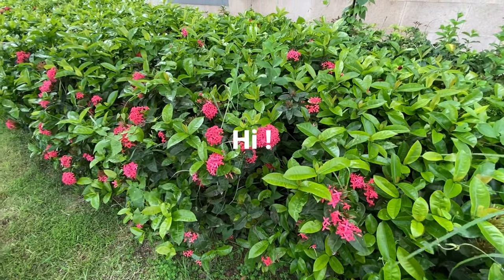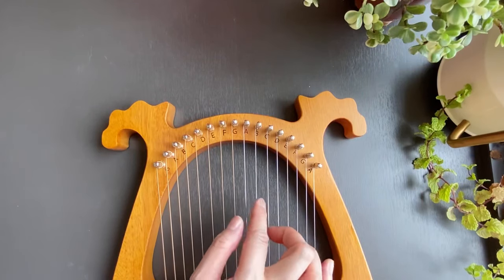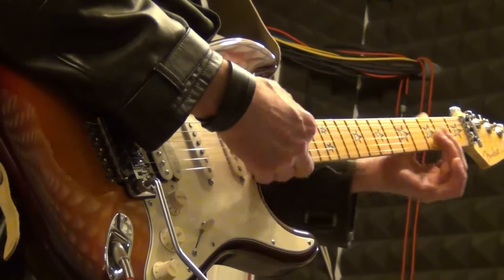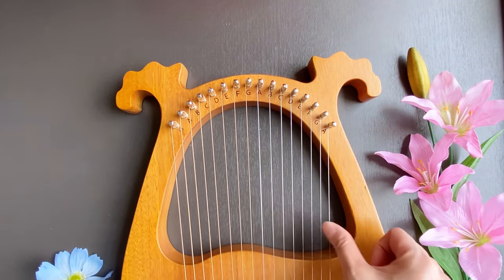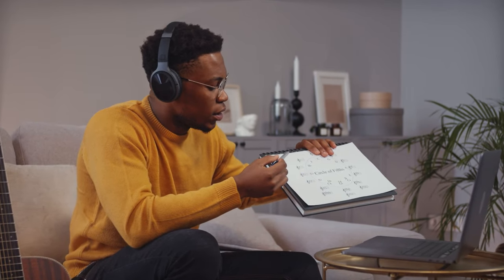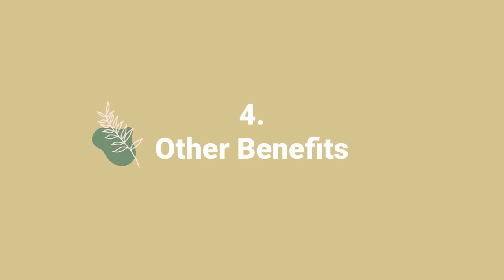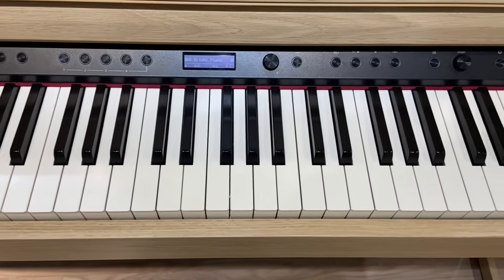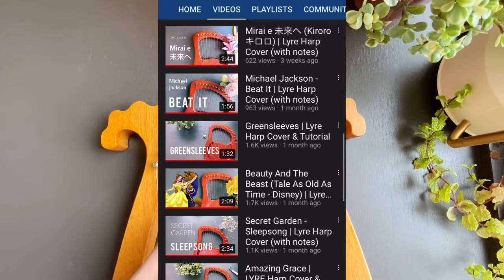Is LYRE Harp EASY to Learn?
One of the most common questions I get is whether the Lyre Harp is easy to learn for complete beginners. Rather than replying to each comment one by one, I decided to make a video about it!
🌈 My Lyre Harps🌱

✔️ 16 String Solid Body
✔️ 16 String Hollow Deer
✔️ 16 String Hollow Round
✔️ 7 String